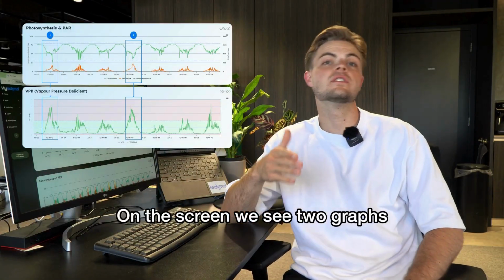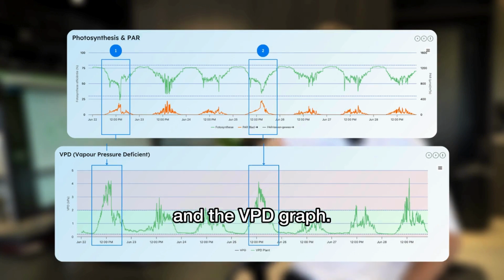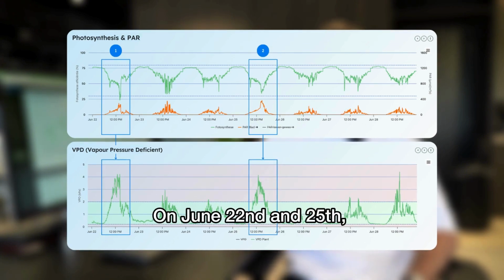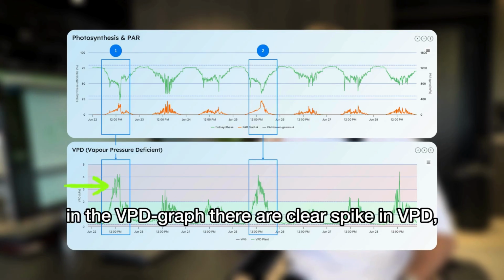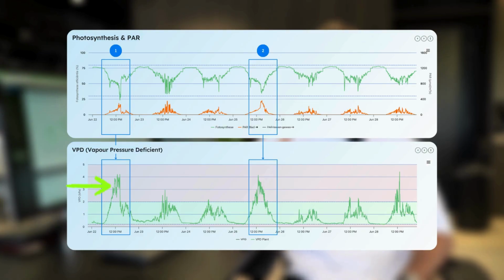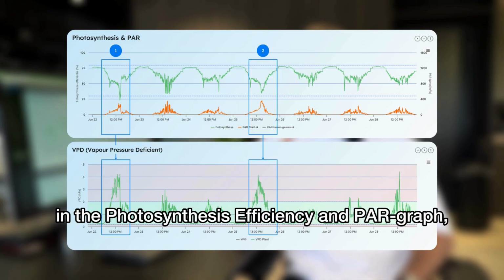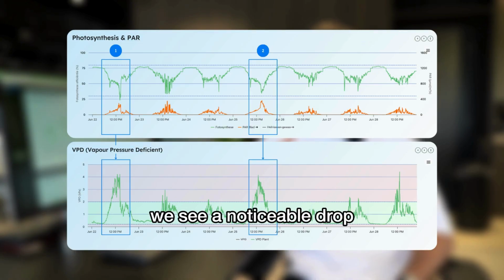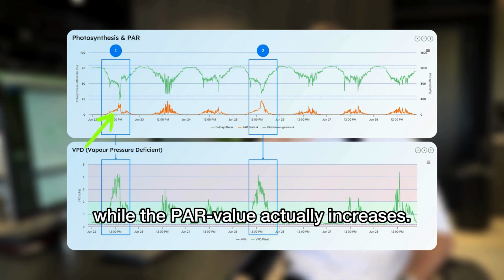The Ledgnd of...Season 2 | Episode 4: Invisible Plant Stress - Part II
In this fourth episode of The Ledgnd of... Season 2, we bring the theory to life. Using real greenhouse data, we demonstrate how growers can detect and respond to stress before any visible signs appear.

We use data on photosynthesis efficiency, PAR (Photosynthetically Active Radiation), and VPD (Vapour Pressure Deficit) to identify early signs of stress and take timely action to prevent it.

By spotting invisible plant stress early, growers can avoid yield loss, reduce unnecessary energy use, and maintain optimal crop health. It’s a proactive approach that leads to more stable growth, better resource efficiency, and ultimately, higher quality results.

🎥Also check out the other episodes of The Ledgnd of...Season 2

Download our whitepaper about invisible plant stress
🇳🇱Zo herken je onzichtbare plantstress

📬 Have questions or want to learn more about data-driven growing?